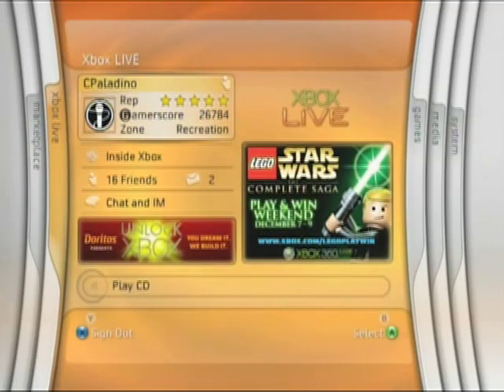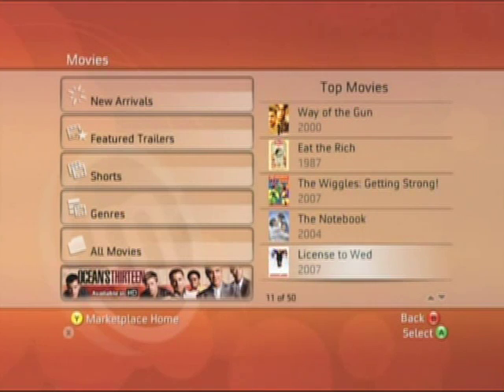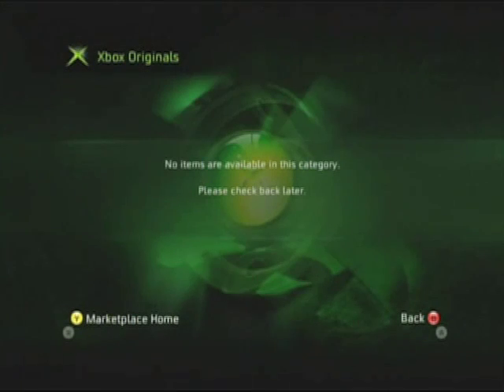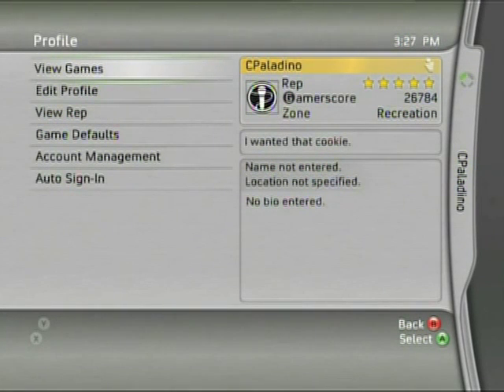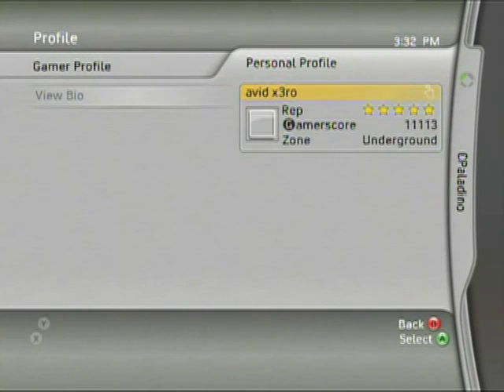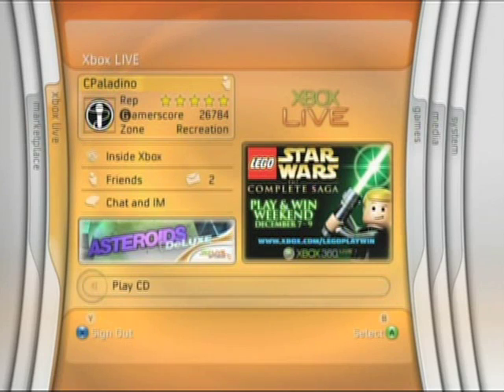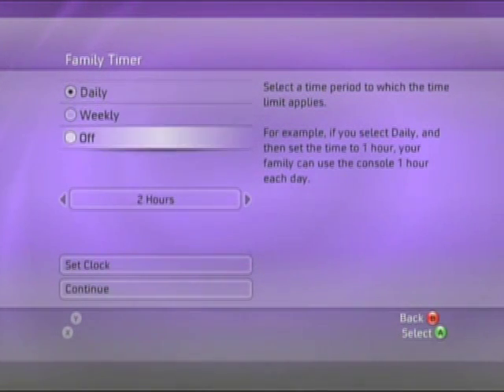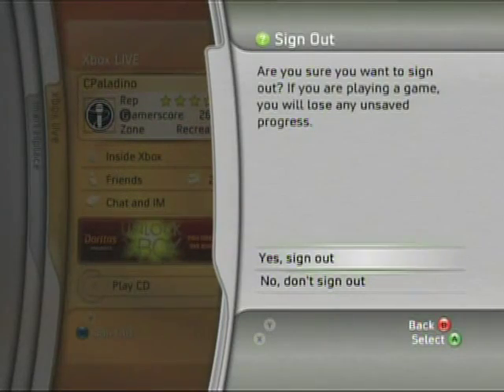Dashboard: Xbox 360 Fall Update Walkthrough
A quick preview of the beta version of the Fall Dashboard Update for Xbox 360.